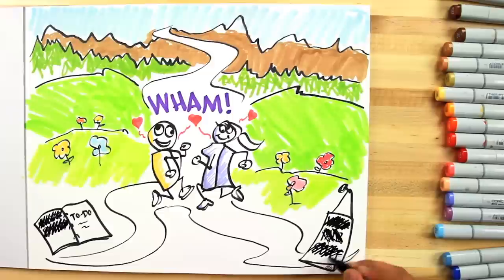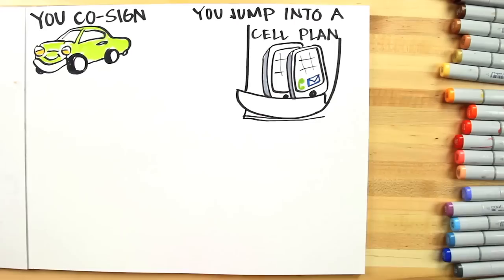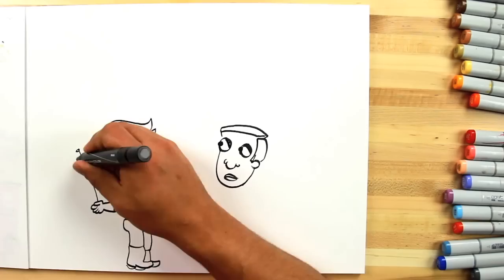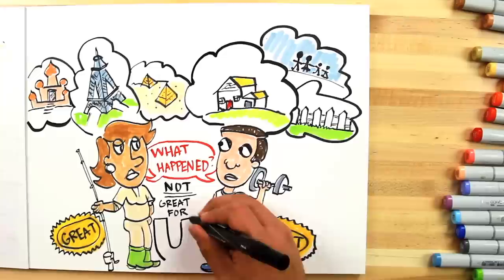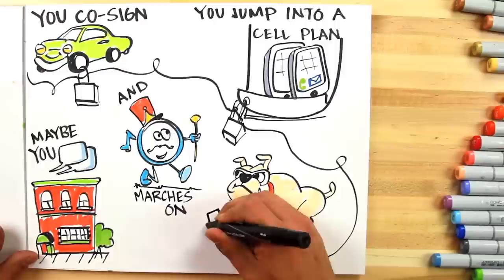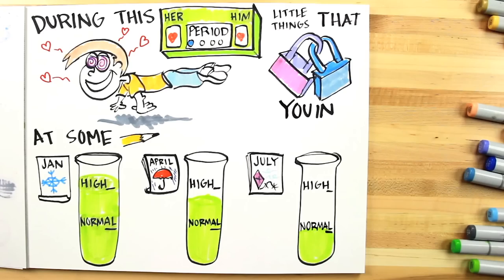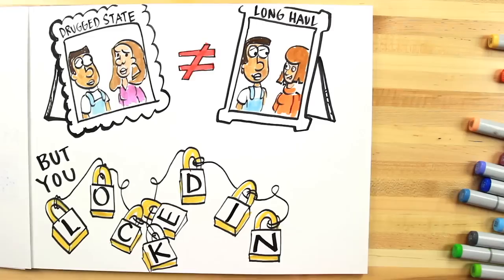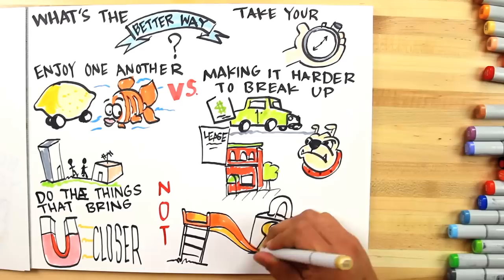Relationship DUI - are you sure you're in love?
We create research-based relationship content. This video is just one example of some of the different tools that we use in our relationship education curricula.

The video shown above is called Relationship DUI
It was designed by PREP, Inc. to explore the following concepts:
•    partner selection
•    relationship pacing
•    advantages to defining your relationship
•    advantages to clearly deciding who you fall in love with and how you go about falling.

Content Overview
It’s a four-minute illustrated lecture, that outlines why so many of us slide into bad relationships, and choose the wrong partners and hang on long after we know it should end.

This video is based in part on the research by Drs Scott Stanley, Galena Rhoades, and Howard Markman

Produced by:
Natalie Jenkins-Script
Lawrence Ramos-Script, storyboard, drawings
Jeff Erlacher- Script
Miranda Egger- Script
Sarah Healey- Script, Storyboard, director
Jared Haley-Voiceover
Nicholas Thayer-Film, Post-Production, Music